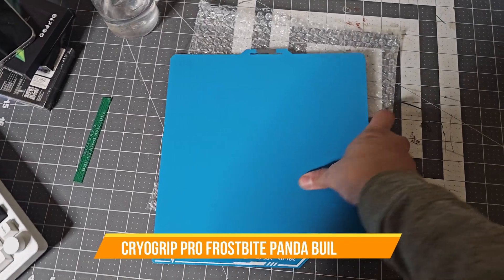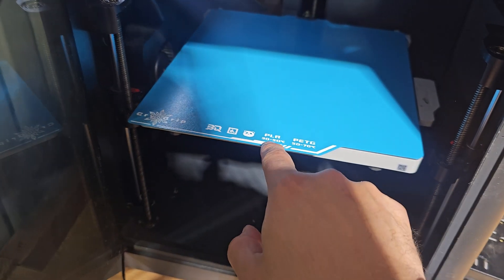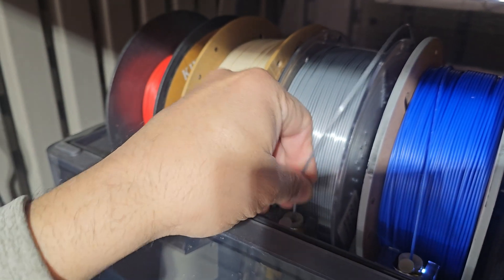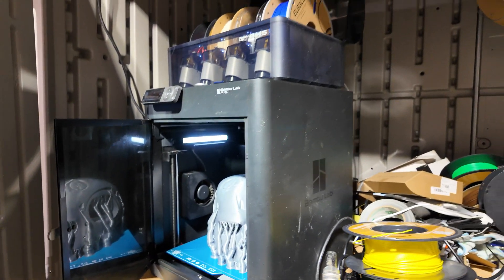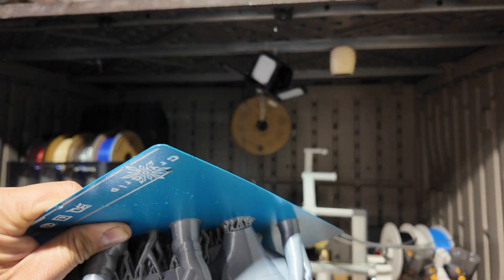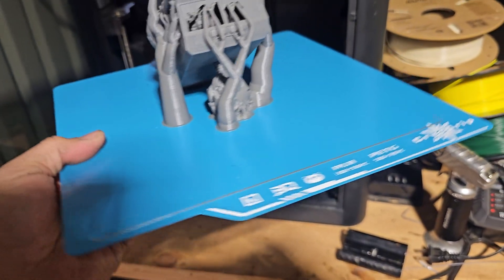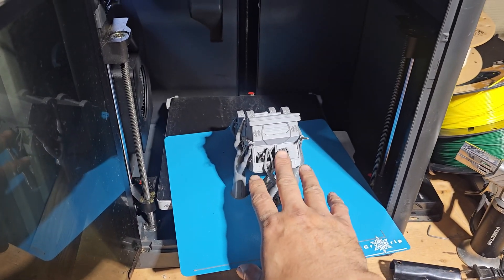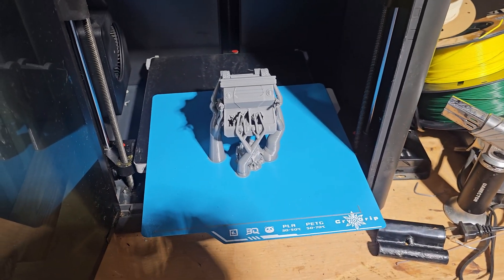Cryogrip Pro Frostbite Panda Build Plate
BIQU Cryogrip Pro Frostbite Panda Build Plate 257x257MM for Bambu-Lab P1P, P1S, X1C, X1E, A1 3D Printer